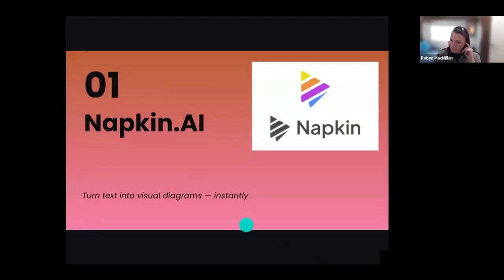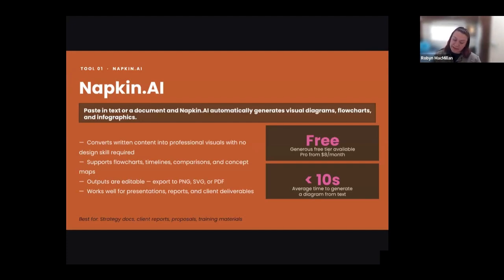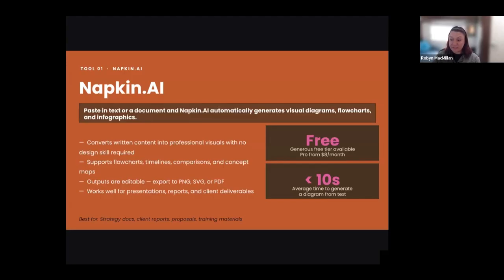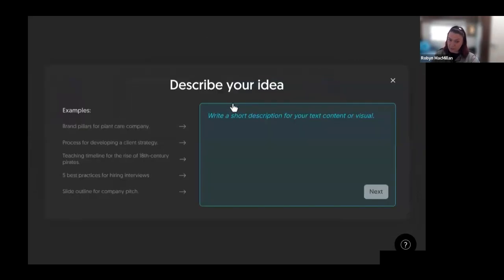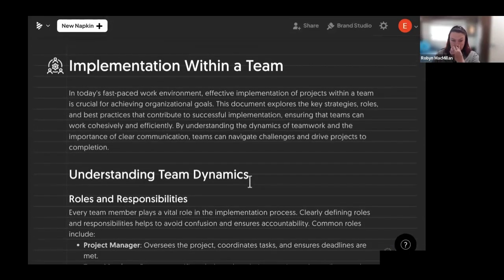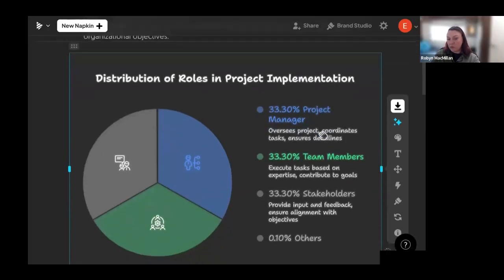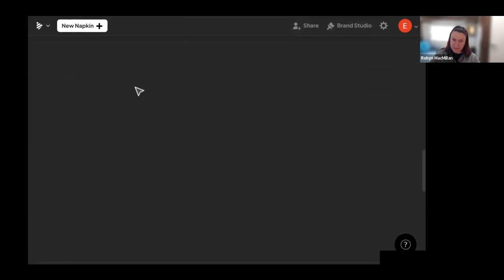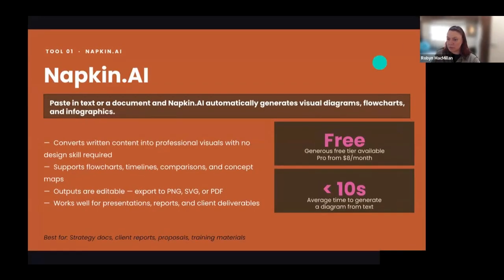Turn Text into Diagrams in Seconds with Napkin AI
In this short lesson, we look at Napkin AI, a practical tool that turns written content into visual diagrams, flowcharts and simple infographics.

This is useful for marketers, consultants, trainers and business professionals who need to explain ideas more clearly without starting from a blank design page.

You’ll see how Napkin AI can help turn strategy notes, reports, training content or client ideas into editable visuals that can be used in presentations, documents and marketing materials.

Part of the “Beyond ChatGPT” AI tools series from Oxford Learning Lab.